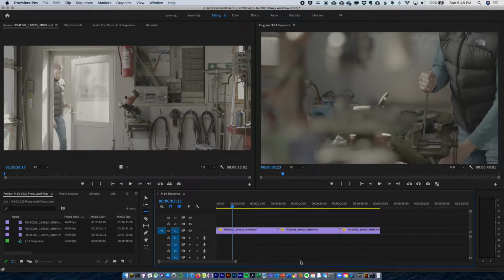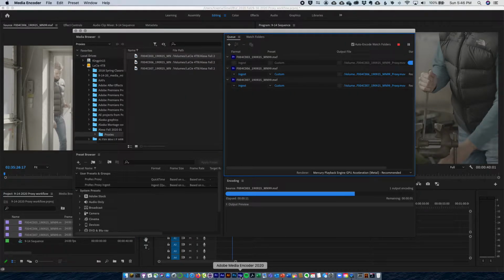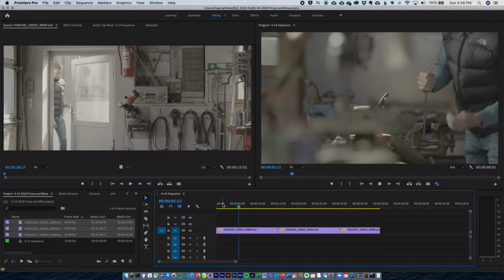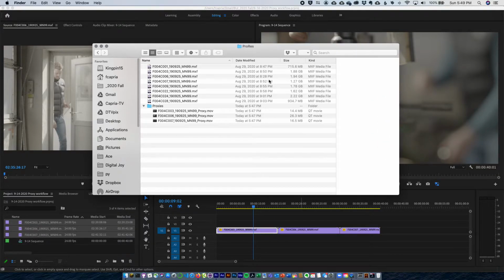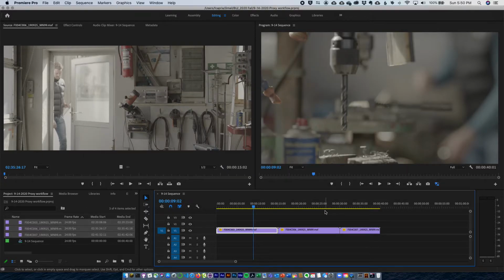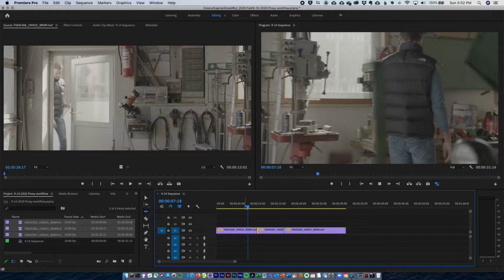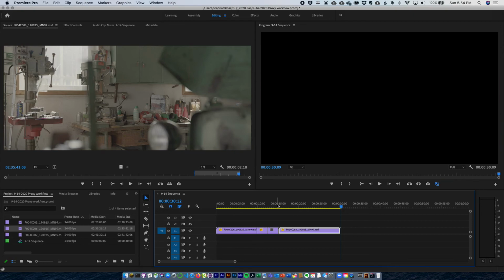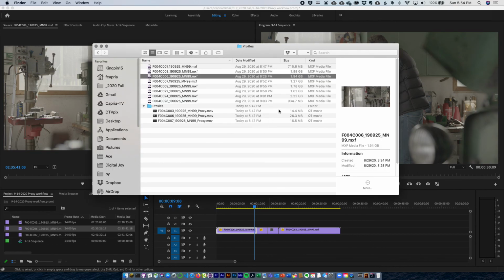Proxy editing in Premiere Pro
How to generate proxies and switching in out of proxy mode.